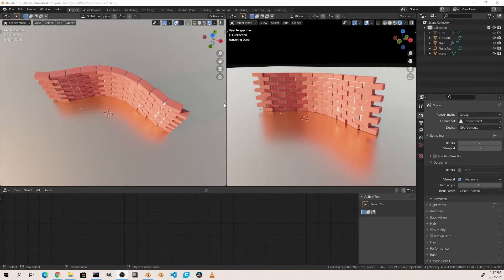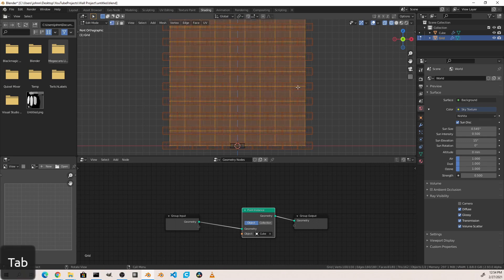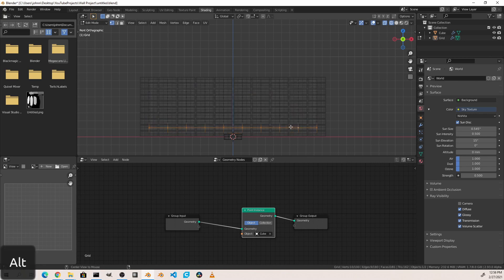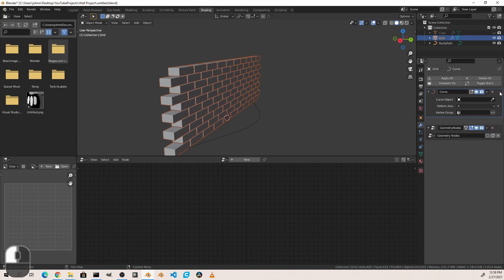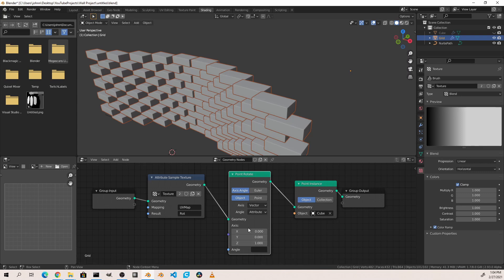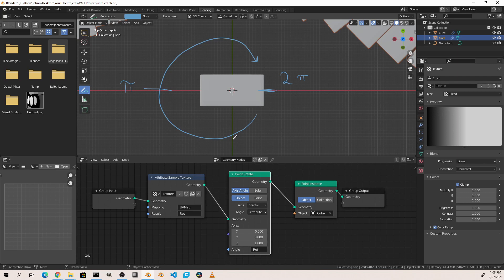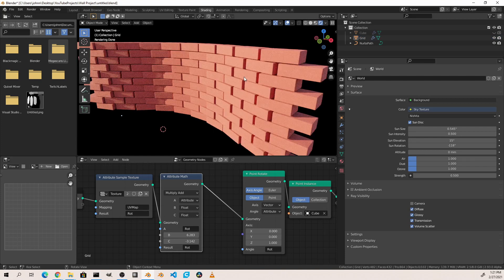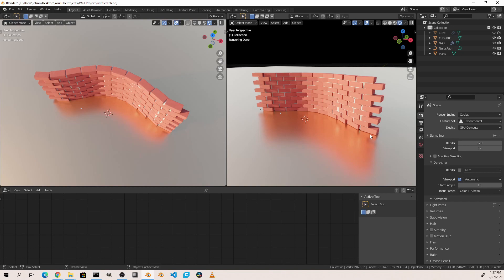Making a Curved Brick Wall with Geometry Nodes in Blender 2.93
NEW!!! Let's take a look at one way to making a curved brick wall with Geometry Nodes in Blender 2.93. We will throw in a little sculpting for good measure.